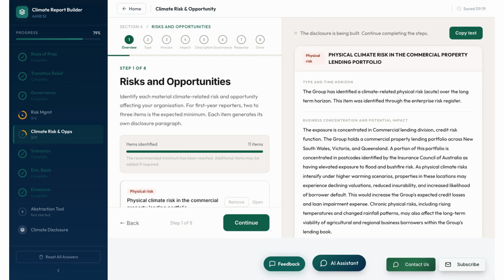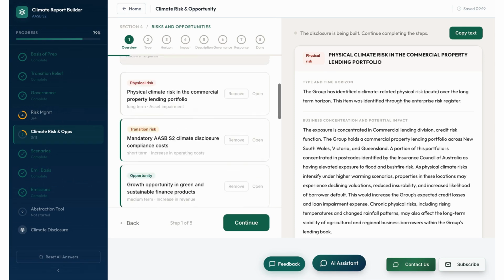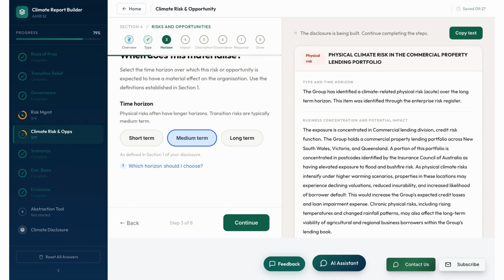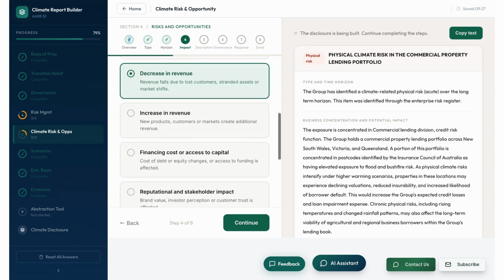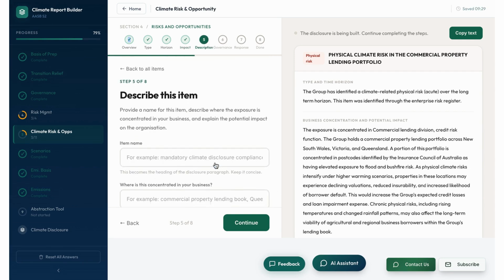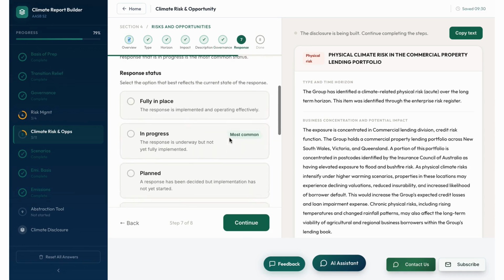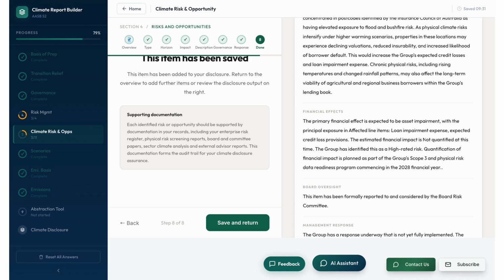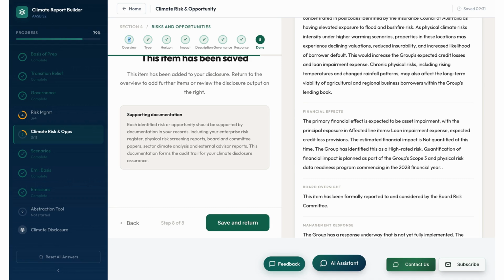Video 6 Risk & Opportunities AASB S2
Most finance teams understand risk, but AASB S2 can be challenging when it comes to implementation as there is no clear structure on where to start, how much to capture, and how to link it to financials. That is exactly the problem I am trying to solve.

I am building a simple tool where you can identify two to three material climate risks or opportunities, classify them, define time horizon, connect them to financial impact like revenue or costs, and describe your response. As you fill this in, your disclosure gets created automatically.

You can use this to bring climate risk into financial thinking without complex models. It works as a starting point and a sandbox to build confidence.

I am keeping this free for finance teams working across small and mid-sized companies, including crypto-focused businesses, who need a practical way to implement AASB S2.